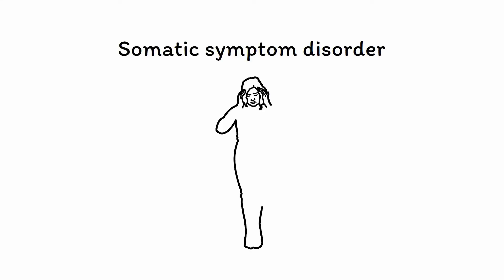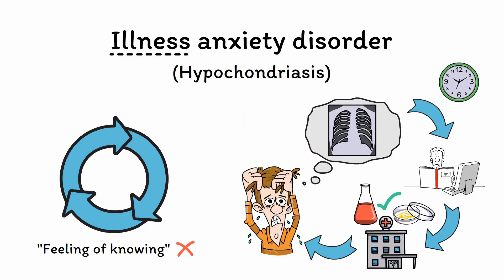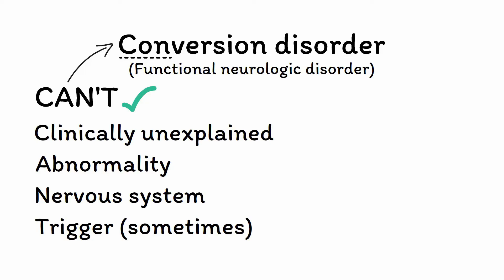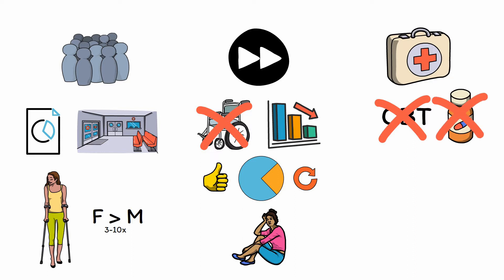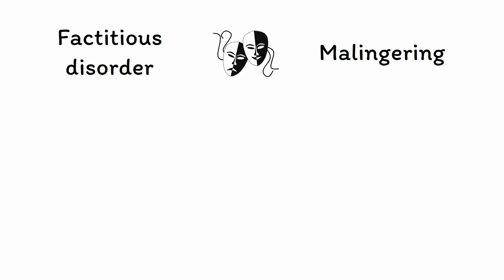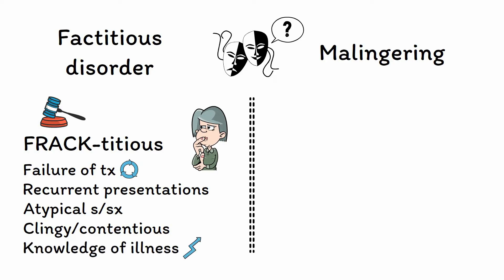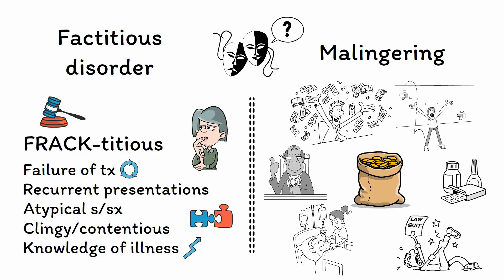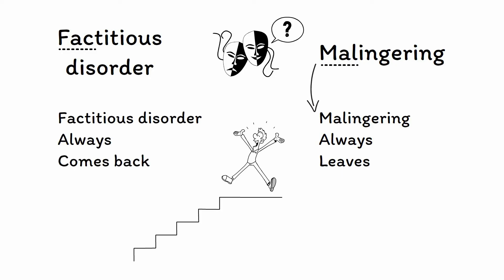Illness Anxiety, Conversion, Factitious, and Malingering Mnemonics (Memorable Psychiatry Lecture)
After learning about somatic symptom disorder, we will look at some other diagnoses that also feature medically unexplained symptoms, including illness anxiety disorder, conversion disorder, factitious disorder, and malingering.

Learn more somatoform disorders, including their core signs and symptoms, prognosis, and treatment, in this high-yield talk intended for all healthcare providers, including doctors, medical students, psychologists, nurses, nurse practitioners, physician assistants, social workers, and more!